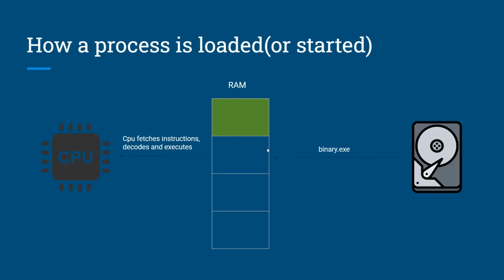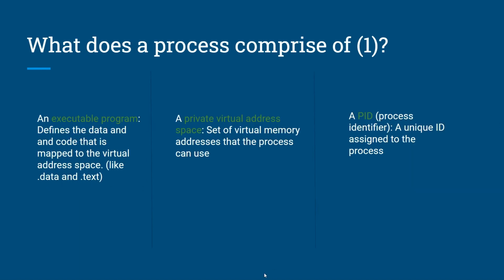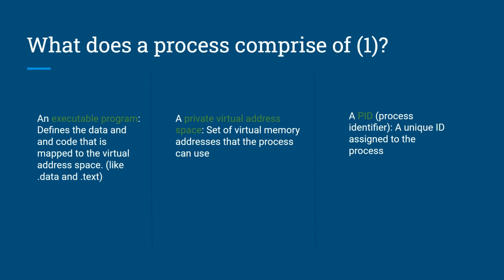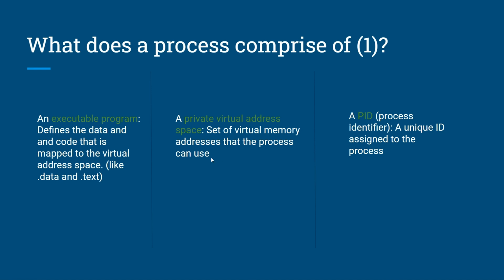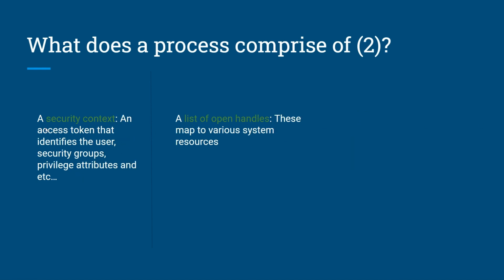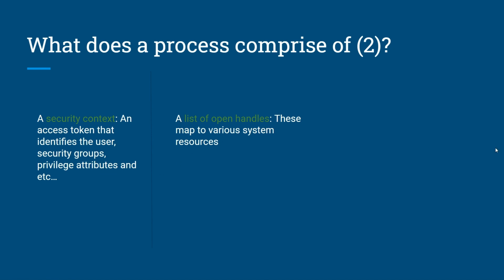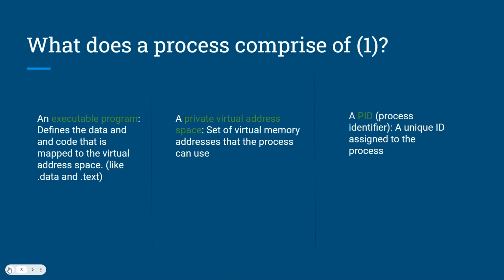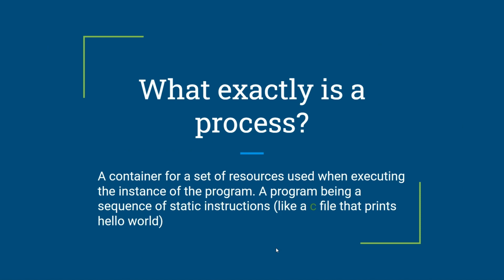Understanding what a process is